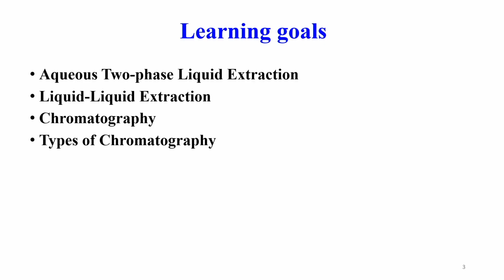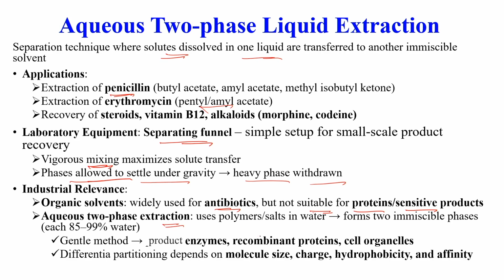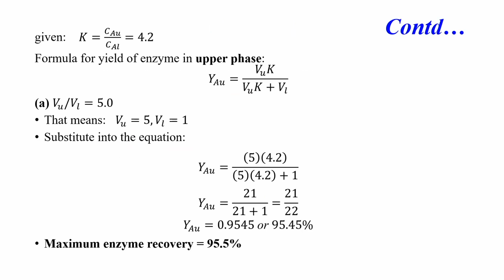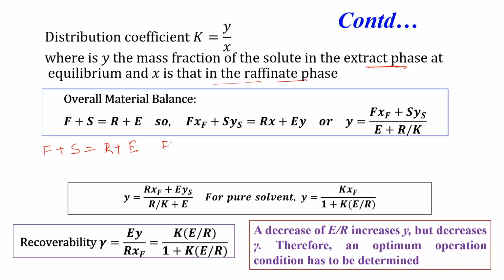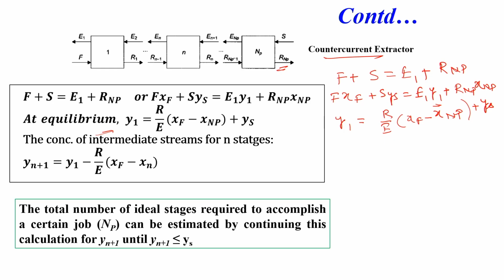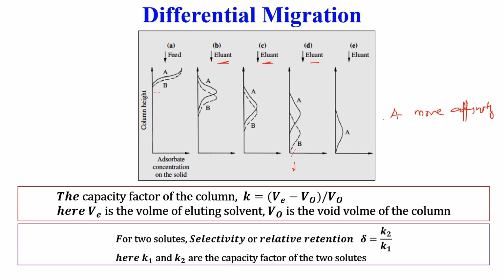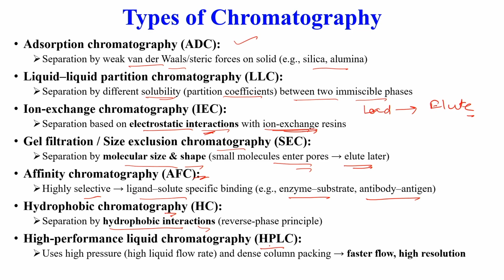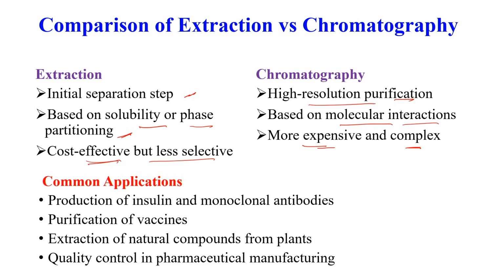Lec 52: Extraction and chromatography